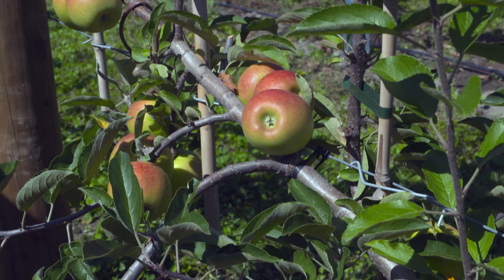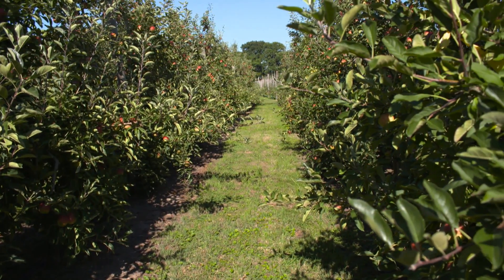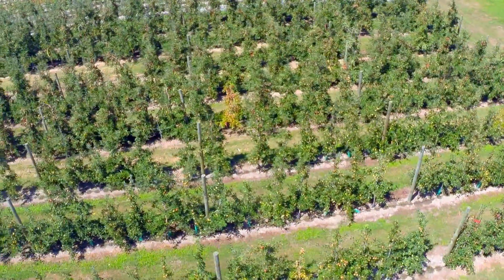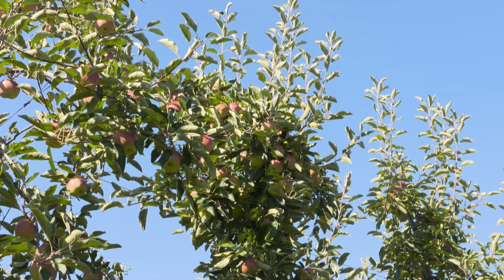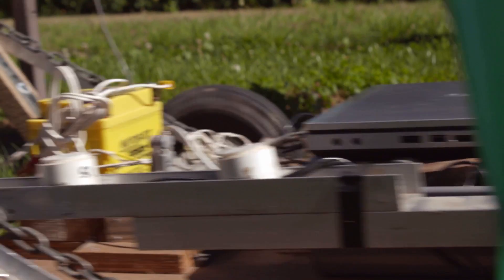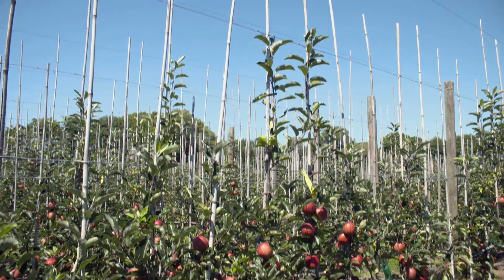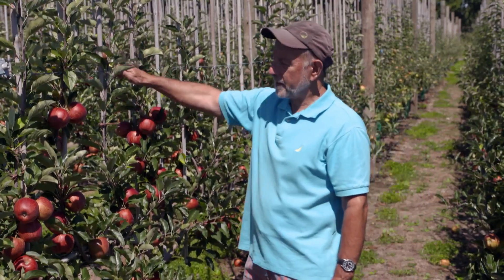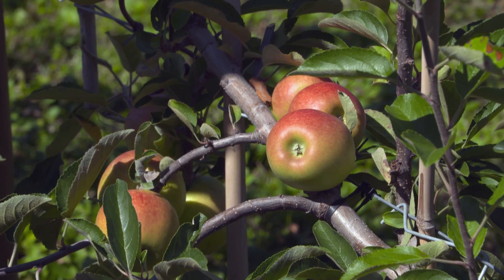Future Orchard Systems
A pan-industry re-think of orchard production systems with Plant and Food Research